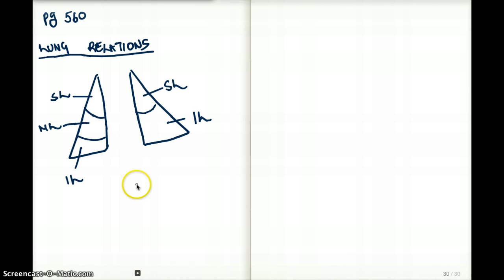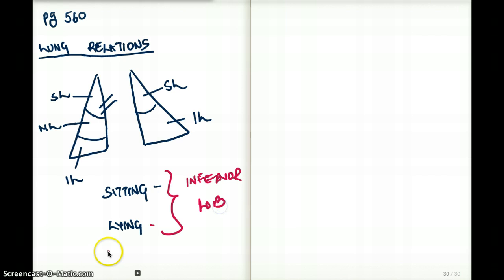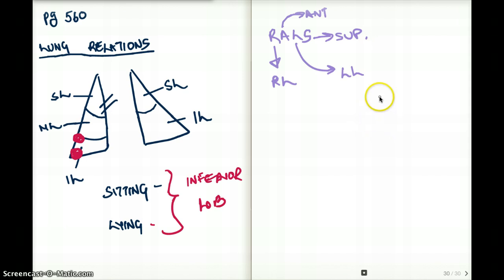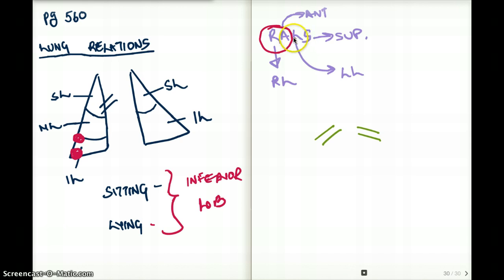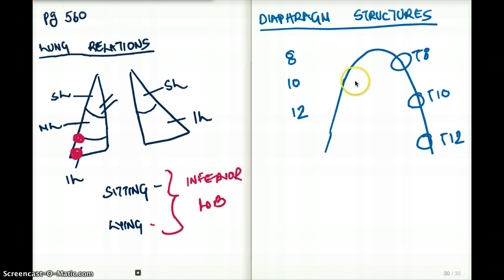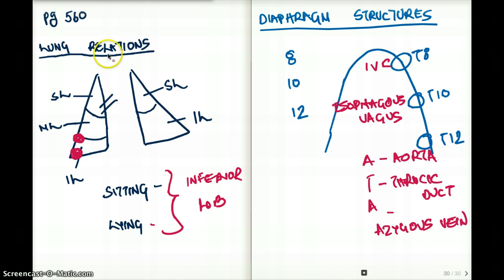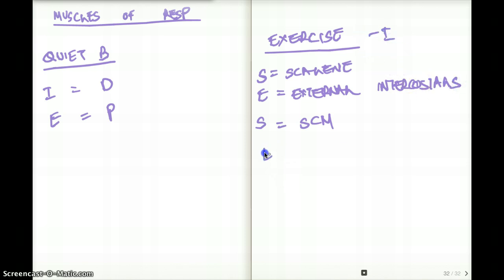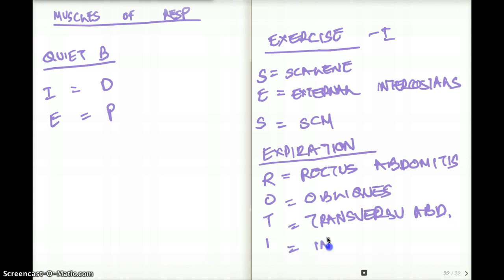560 FA LUNG RELATIONS, DIAPHRAGM,RESP MUSCLES